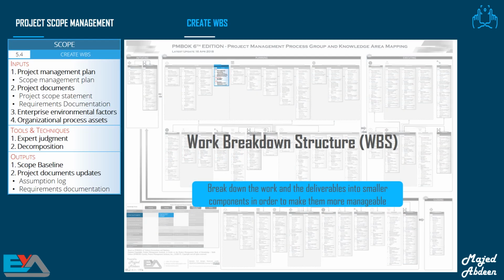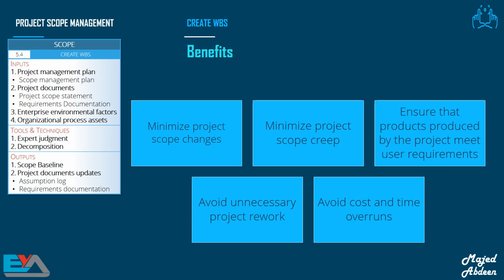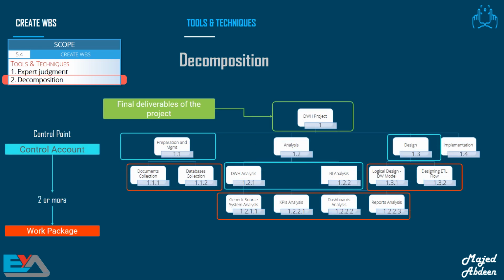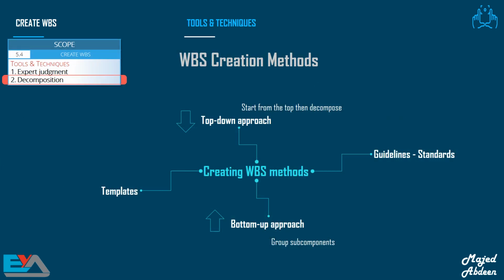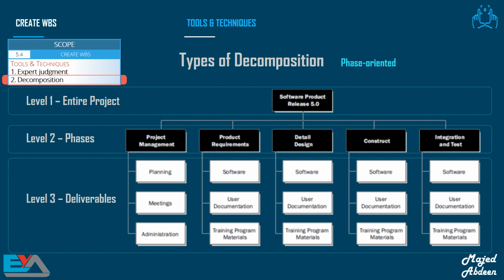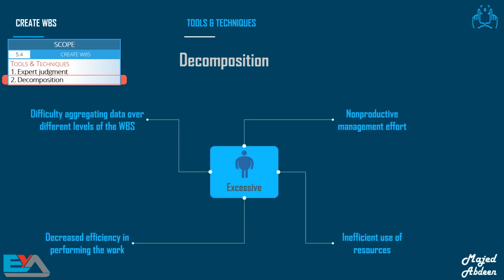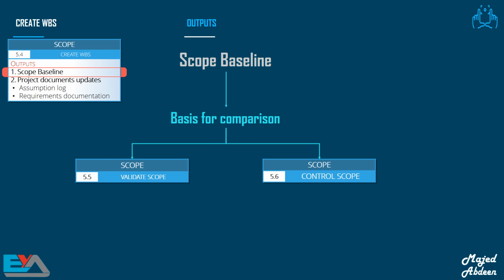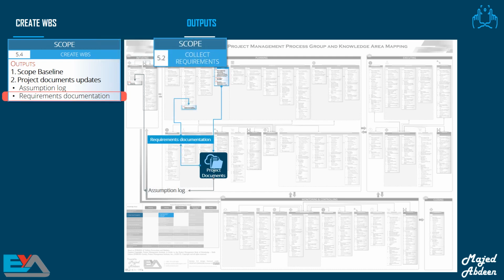5.4 Create WBS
PMBOK 6th Edition - SCOPE MANAGEMENT -  CREATE WBS - by Majed Abdeen (EYA)